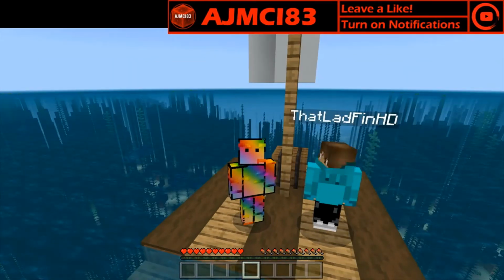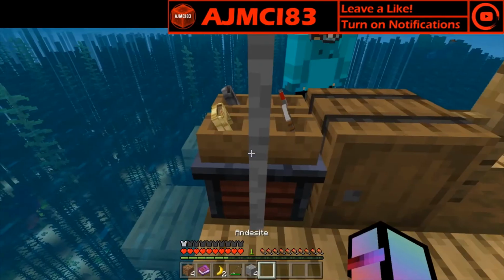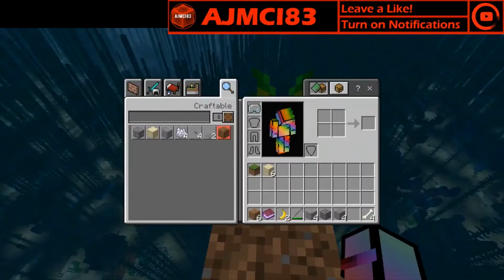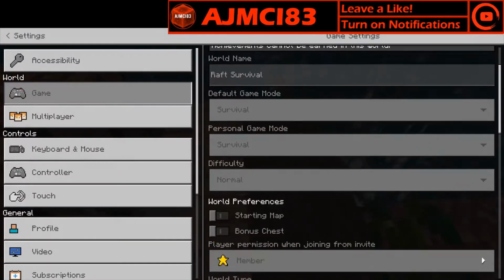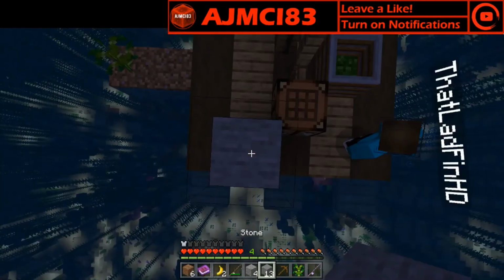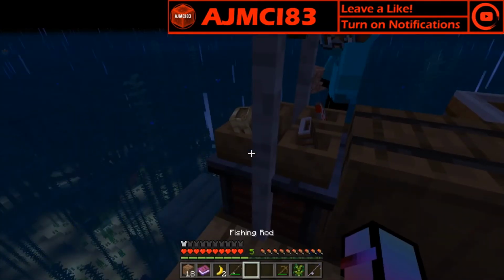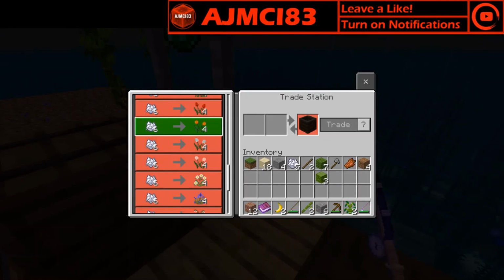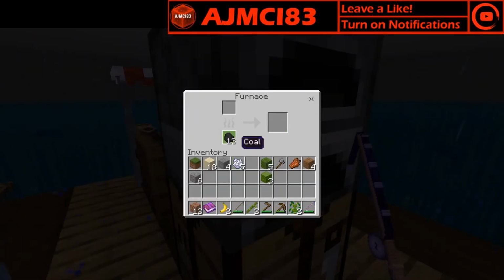Raft Survival | Fishing and Farming w/ThatLadFinHD #1